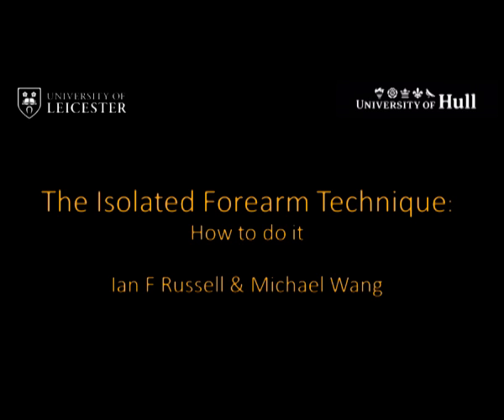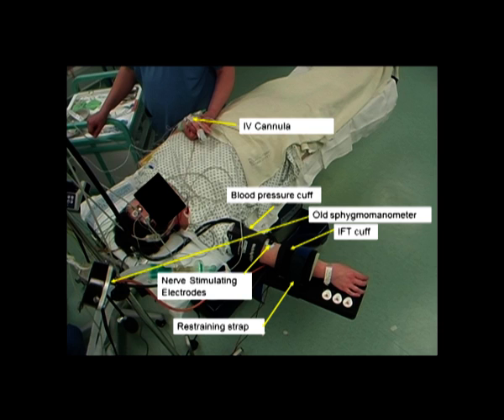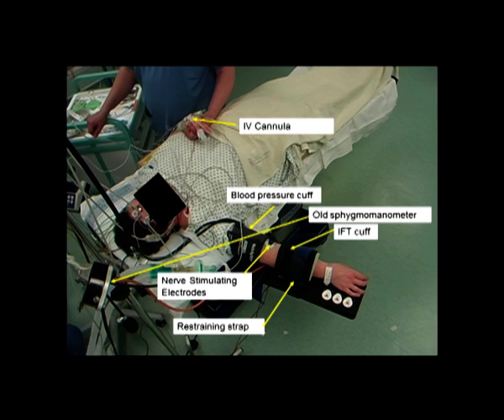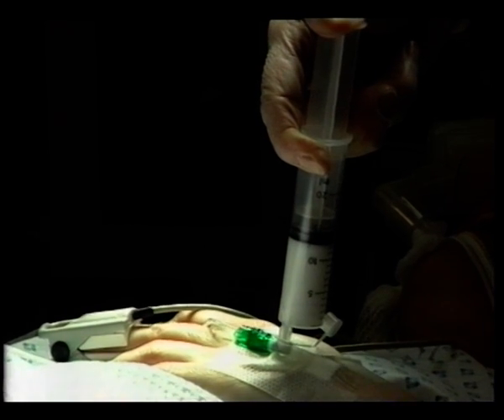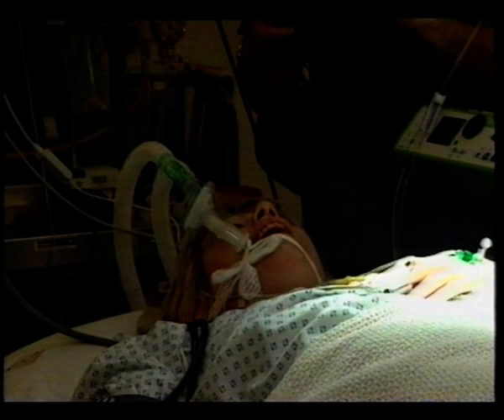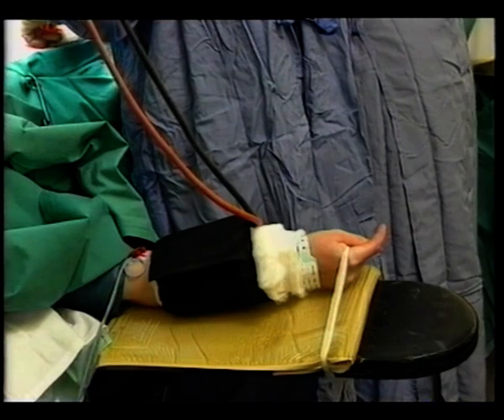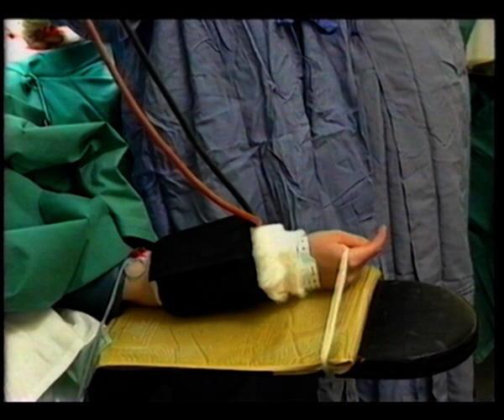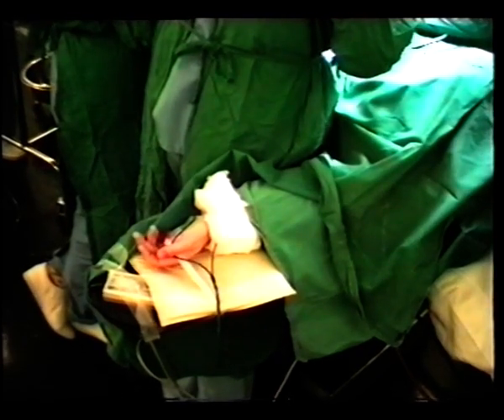Isolated Forearm Technique - How to do it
The Isolated Forearm Technique for the detection of intra-operative consciousness: A training video for anaesthetists
 by Ian F Russell and Michael Wang